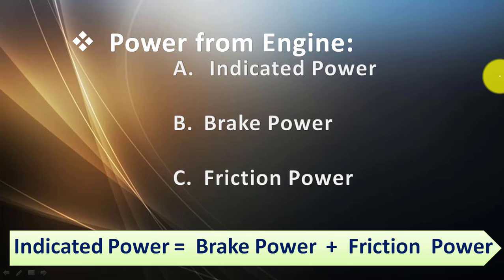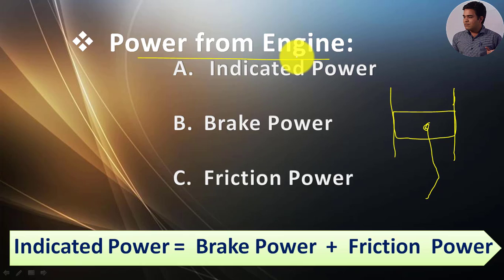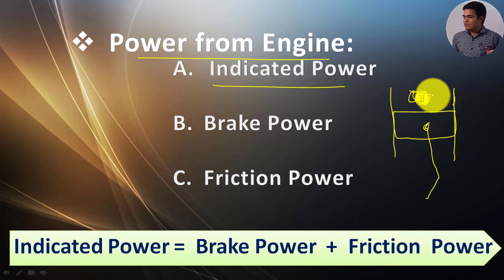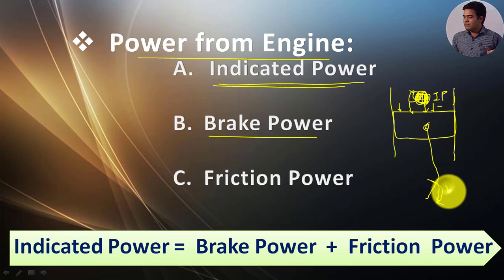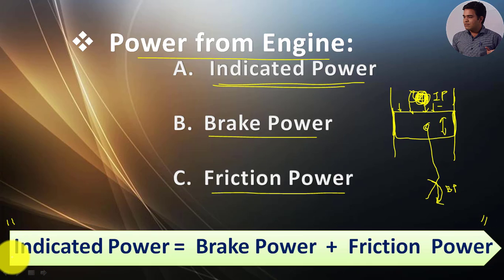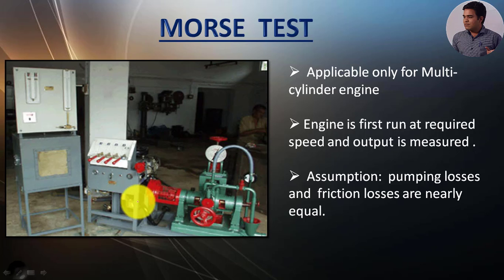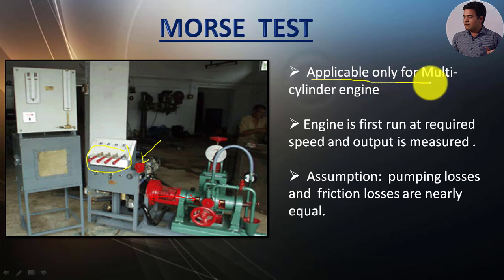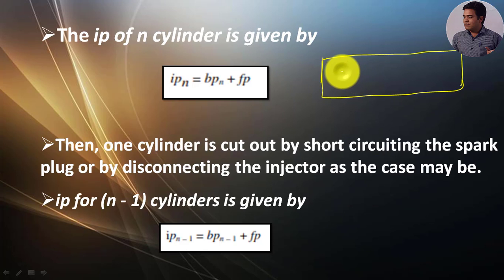What is Engine Morse Test ?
Engine Morse test is utilized to estimate the friction power of the multi-cylinder engine. A part of the Indicated power is expensed to overcome the friction between the piston and cylinder wall, that power is known as Friction power. Engine morse test is an effective and more accurate method to measure FP. In the Engine morse test, the engine is run at a constant speed and then one by one cylinder is cut out by short-circuiting spark plug in SI engine or by restricting the fuel supply to the injectors in CI engine. The engine morse test can be performed at laboratory with engine test rig equipped with a dynamometer.

if you have any queries or comments you can write in the comment section.